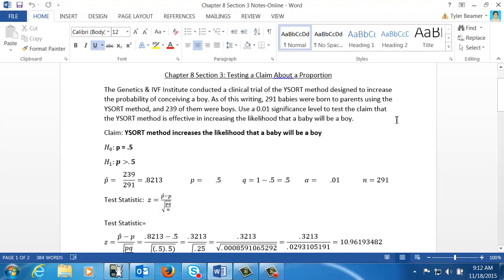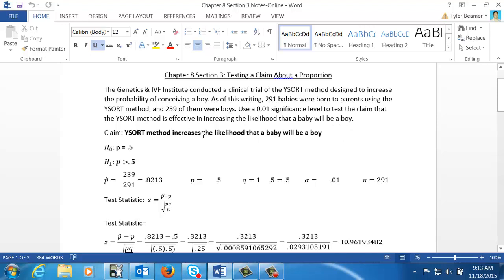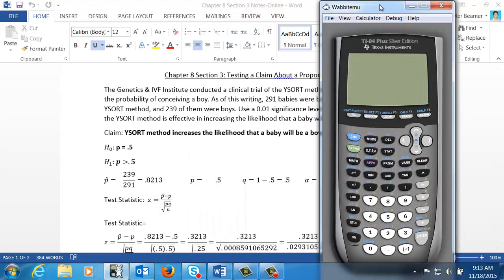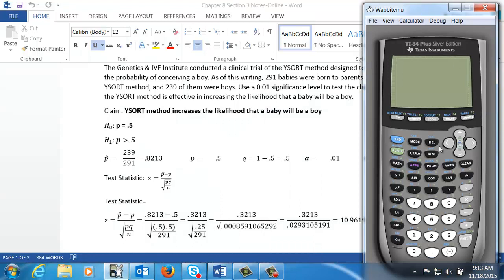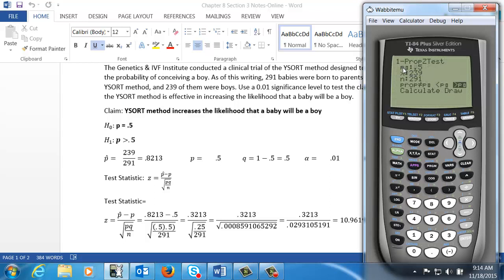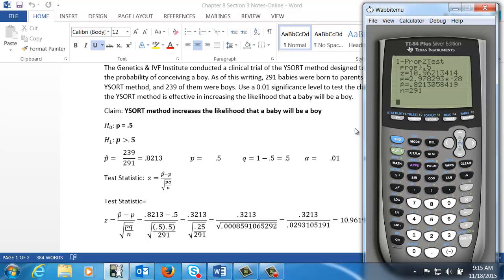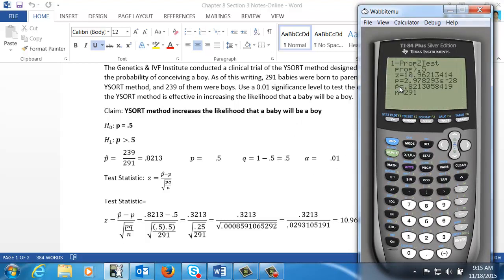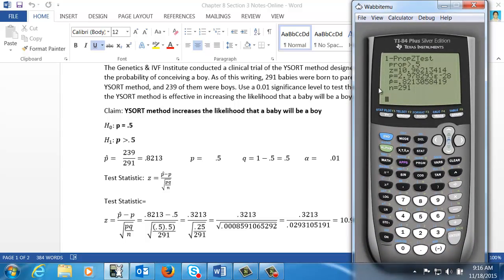Hypothesis testing with proportions using the graphing calculator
How to complete hypothesis testing of a proportion on the graphing calculator.